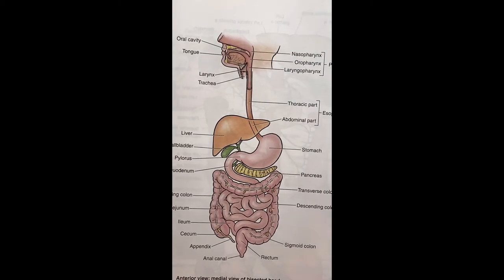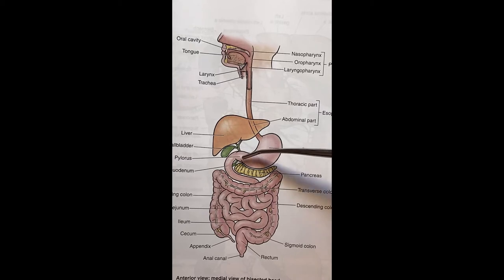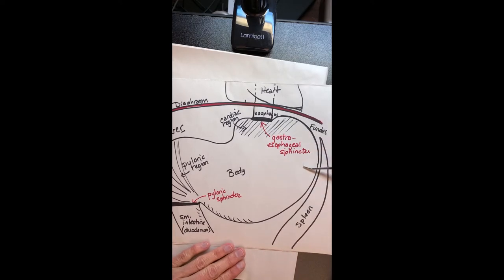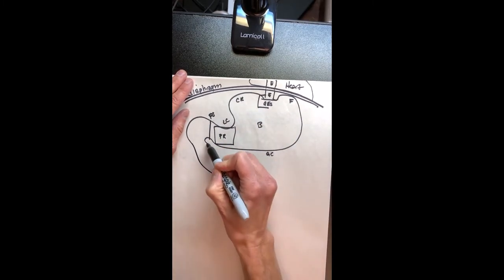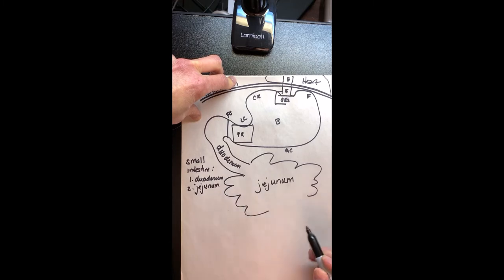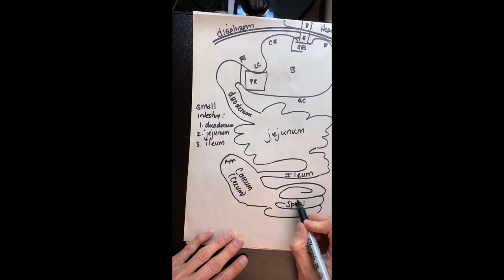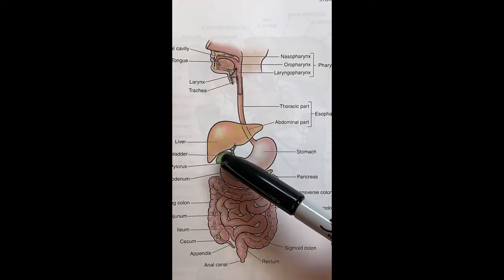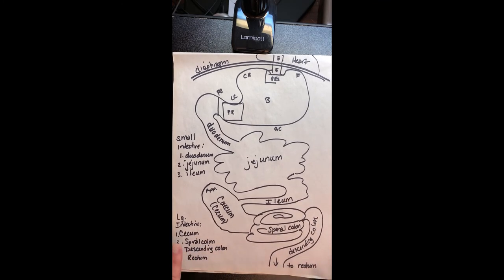5 Fetal Pig Intestines w Stomach Review SP21HC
Drawing of lab structures for fetal pig. One of several in series.

Printed illustration reference:  Moore, K. L., & R., A. A. M. (2007). Essential Clinical Anatomy (3rd ). Lippincott, William &amp; Wilkins.